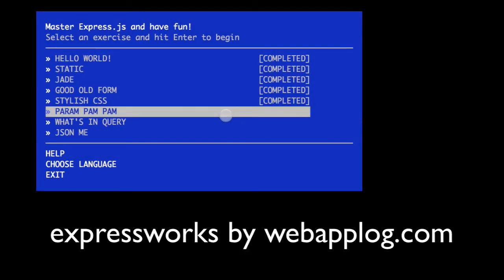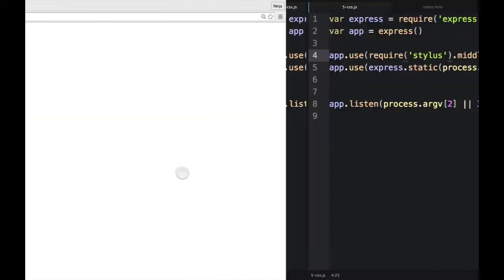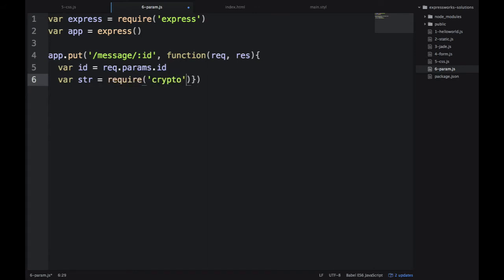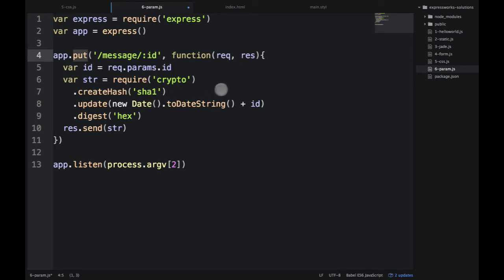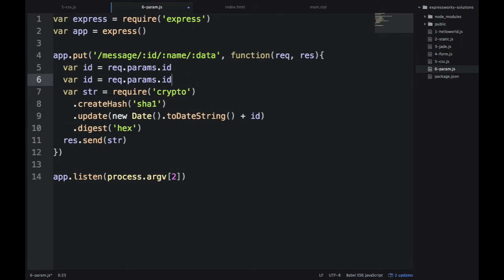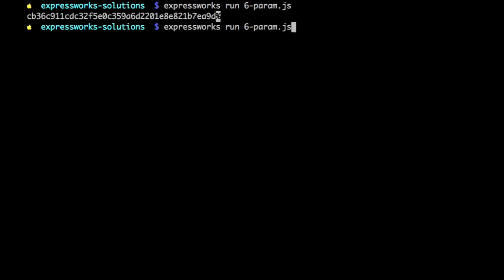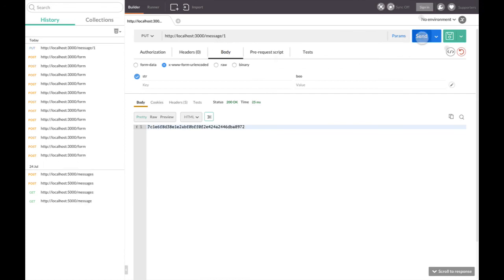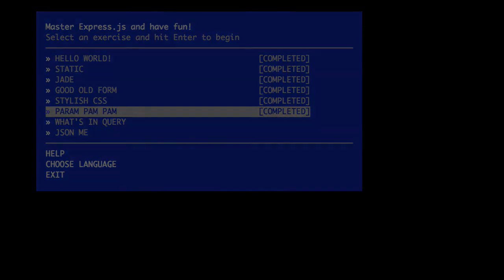ExpressWorks: 6. URL Parameters [Solution]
Learn Express.js from the author of one of the best books on Express.js—Pro Express.js— with this workshop that will teach you basics of Express.js.

Problem: Create an Express.js server that processes PUT /message/:id requests, e.g., PUT /message/526aa677a8ceb64569c9d4fb.